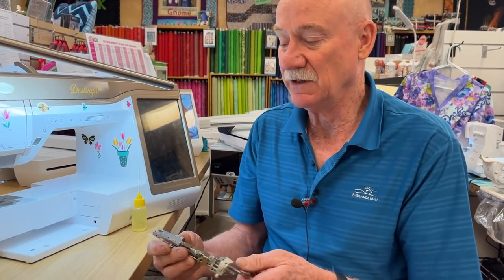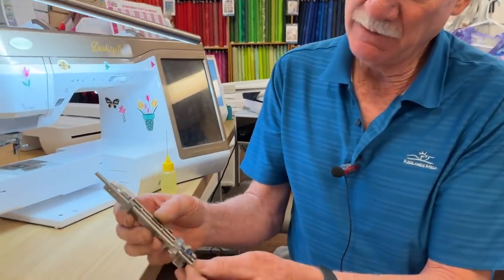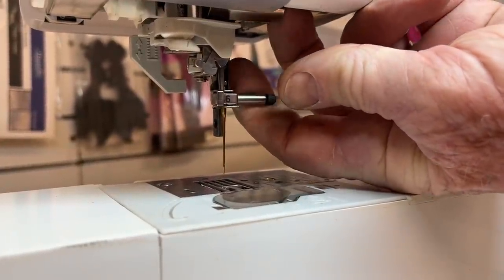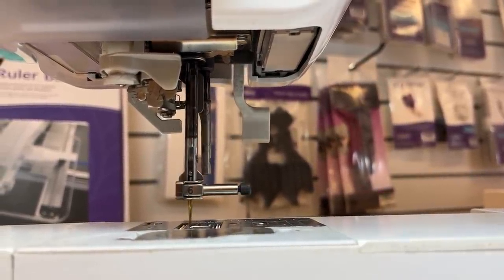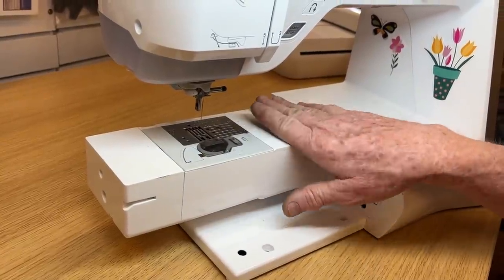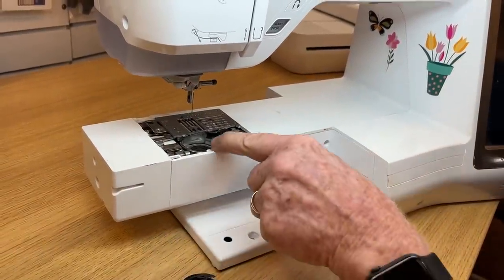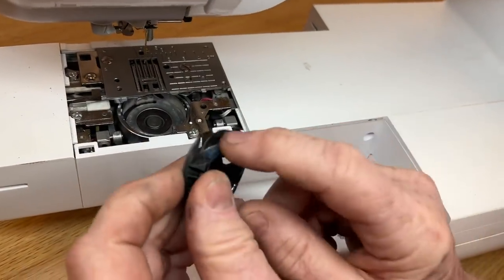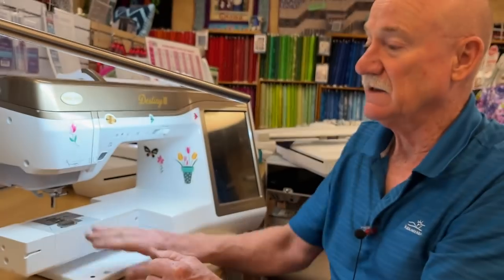How to oil your sewing machine needle bar prevent costly repairs DIY simple fix drop in bobbin case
Link to the Yellow cap oil on Shopify copy and paste to search box